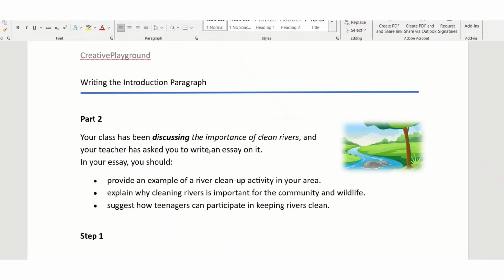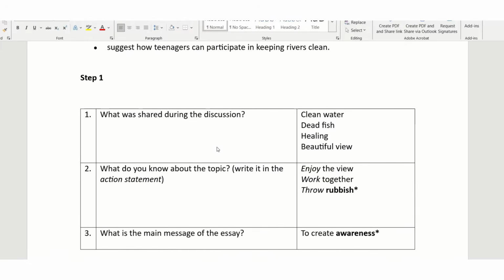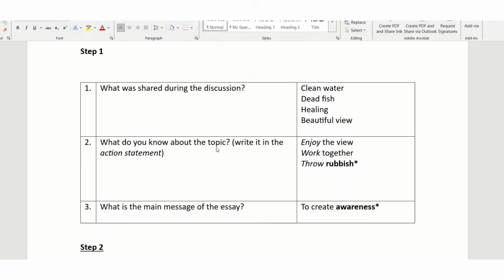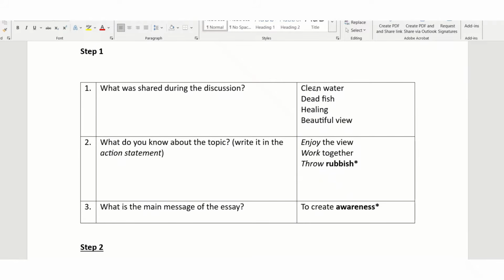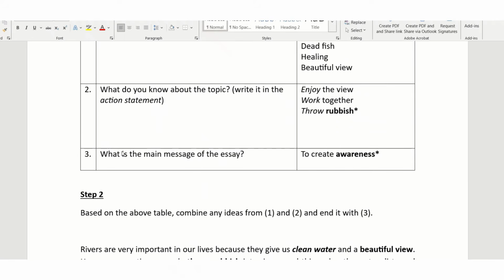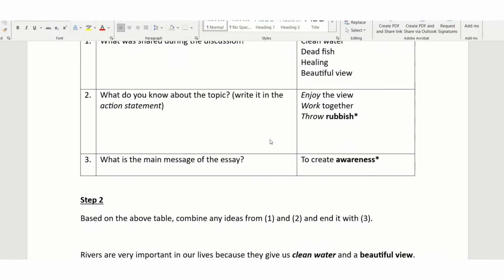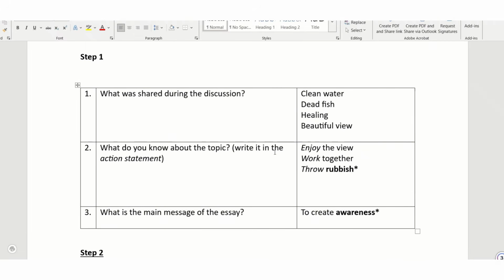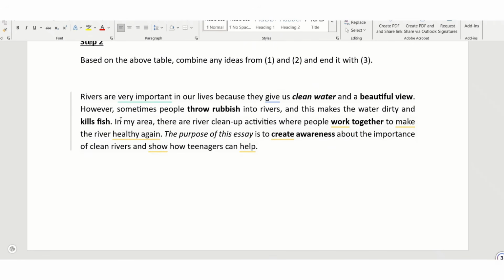Writing an Introduction Paragraph in an easy way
Focus on the question to start brainstorming some idea.